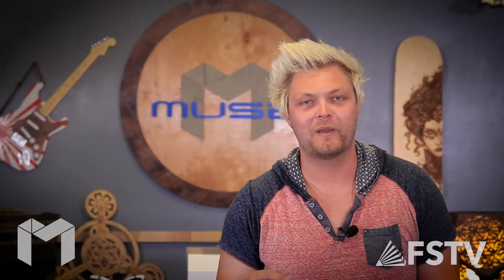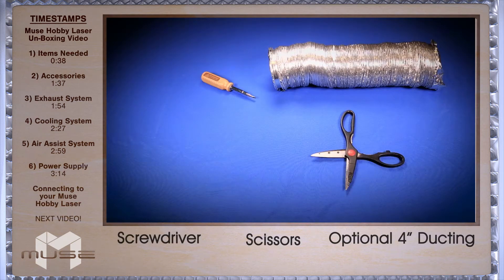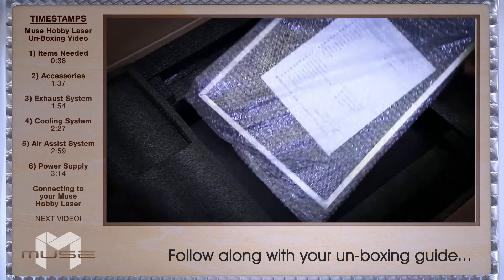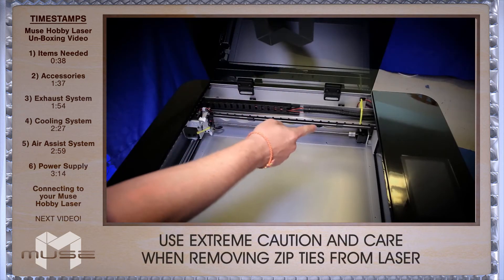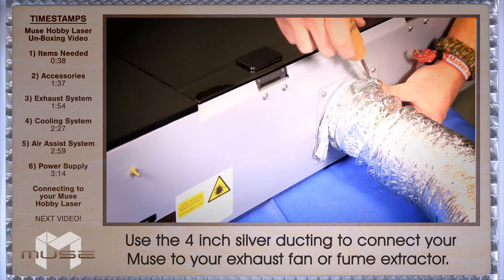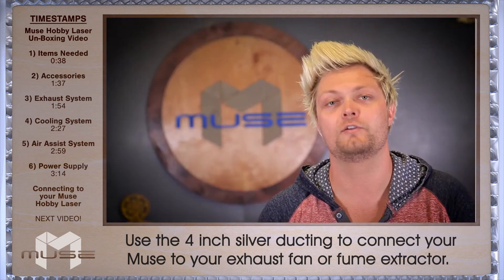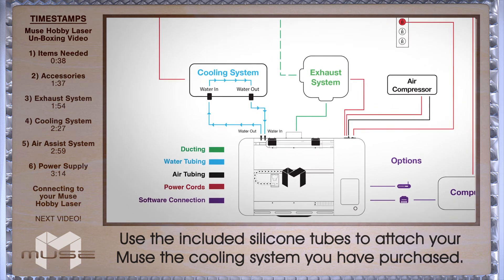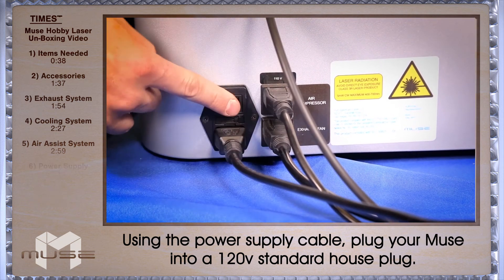From the Archives - Muse Hobby Laser Tutorial - UnBoxing and Set-Up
Want to see what Muse looks like out of the box? This video will walk you through the unboxing procedure and setting up your Muse Hobby Laser.